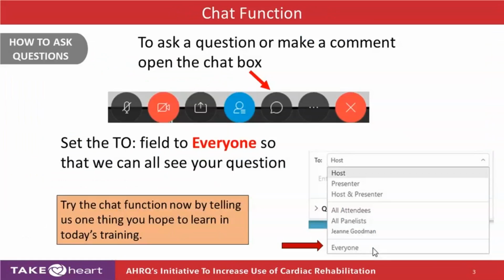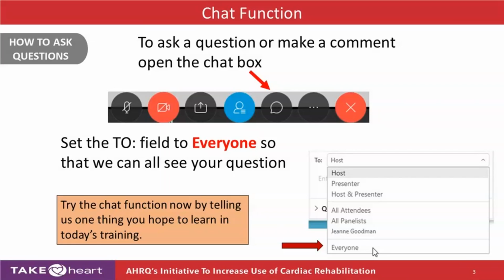Systems Change: Understanding Your Workflow Processes to Prepare for System Change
(Module 3) This module demonstrates mapping workflow processes and provides direction on redesigning those processes to accommodate changes for automatic referral and care coordination.

for additional information.